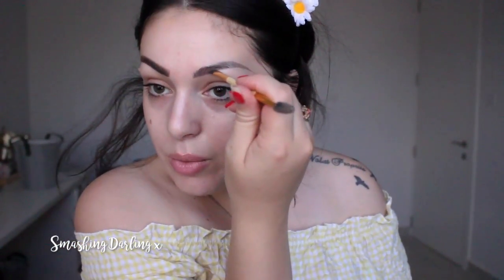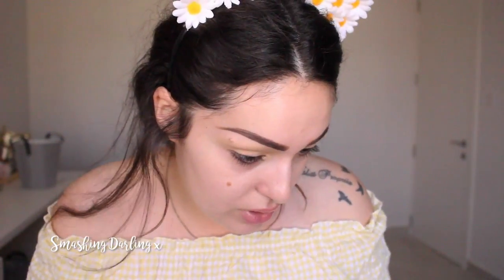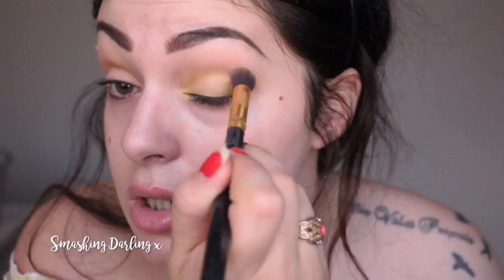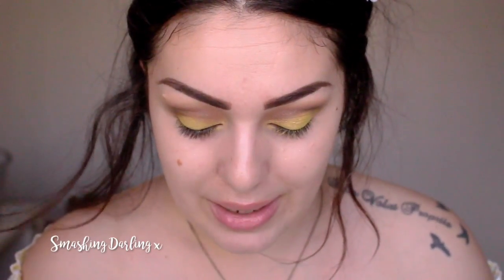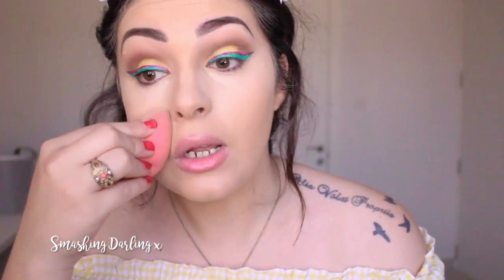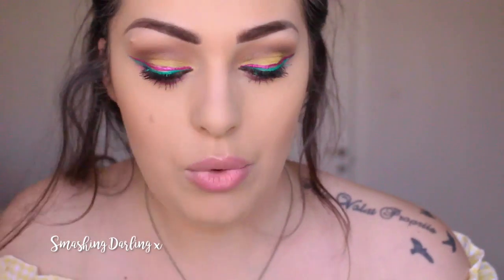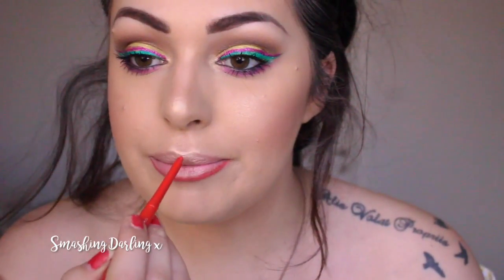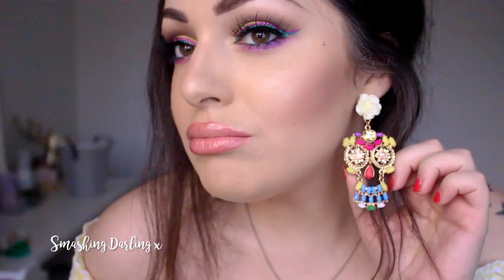Chit Chat Colourful Double Winged Liner GRWM! 🍬✨ Smashing Darling x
HELLOOO BEAUTIFUL PEOPLE OF THE INTERNETZZZ!! I was in the mood to chat (clearly, by the length of the video LOL) so I was like why not film a chit chat GRWM!? I had some new makeup goodies to test out so it was basically destiny 😁💖 If you made it till the end you da real MVP and thanks a mill for watching! X

Hugs && Kisses,
- Smashing Darling x

✘ VLOG⎥TURNING DOWN 2 MAKEUP EVENTS IN A ROW?! MORE SHOPPING?!
✘ Midnight Fantasy Makeup 🔮🌙⎥Flormar Malta + filming in my NEW BEAUTY ROOM
✘ aliexpress haul! CLOTHES, CHOCKERS, HOMEWARE .. [June/2017]
✘ VLOG⎥Shop with me + haul && KITCHEN GRANITE REVEAL!
✘ GRWM Easy Browns + NEW! Flormar HD Collection

♥ Products Used:
Face⤵︎
Max Factor smooth miracle primer*
WYCON illuminating soft pearl cream
Milani conceal + perfect 2in1 foundation in 03 light beige
MAC pro long wear concealer in Nc15
e.l.f high definition primer corrective yellow
Jordana forever flawless pressed powder in 101 light beige
Rimmel radiance brick in 001 light*
3INA the fluoro palette [blush] in 500*

Eyes⤵︎
Anastasia beverly hills dip brow in chocolate
INGLOT eye makeup base*
TheBodyShop eyeshadows*
3INA the fluoro cream eyeshadow in 400*
BH cosmetics foil eyes palette
3INA the fluoro pencil*
KIKO tropical waterproof eyeliners in 02,05
Rimmel volume shake mascara*
Belle Lash lashes in Ruby*
Max factor natural brow styler*

Lips⤵︎
Catrice lip smoother
Rimmel exaggerate full color lip liner in call me crazy*
3INA lipgloss in 201*

♥ F.A.Q
Camera - Canon 700D
Vlogging - iPhone 6s
Editing Program - Final Cut Pro / iMovie